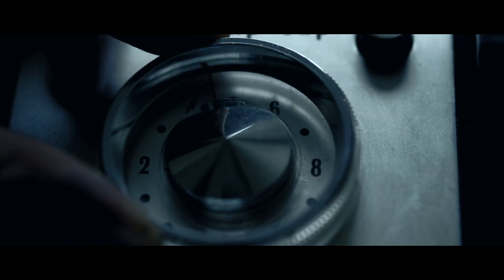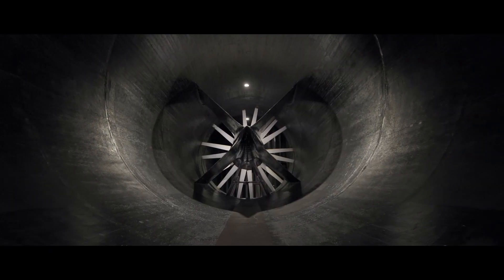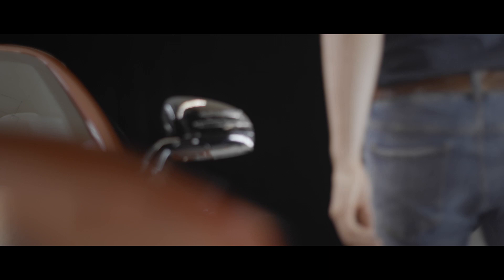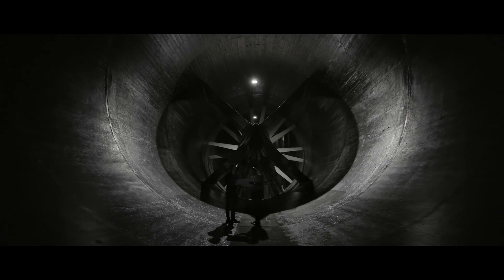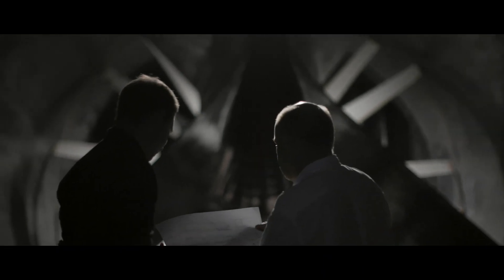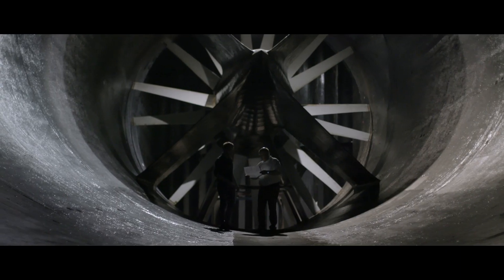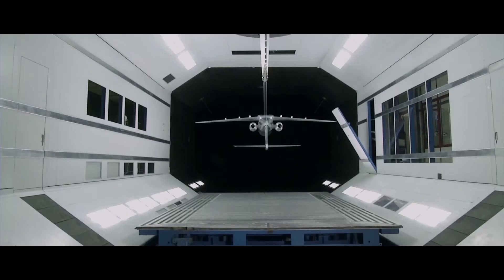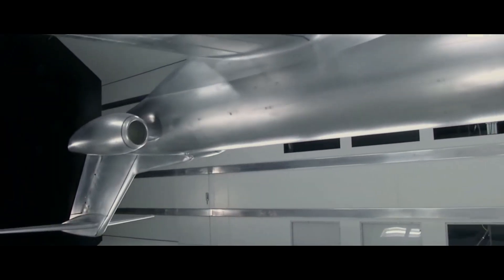Master of Science in Engineering – Mechanical Engineering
«When I was young, I wanted to become a pilot, but when I grew up I found out that it is much more interesting to develop the aircraft than to fly the airplane. That is why I became an aerodynamic test engineer.»

The Lucerne University of Applies Sciences and Arts is Central Switzerland’s largest tertiary-level educational institution. It offers education and continuing education programmes and conducts research in the disciplines of Engineering and Architecture, Business, Computer Science and Information Technology, Social Work, Art and Design, and Music.